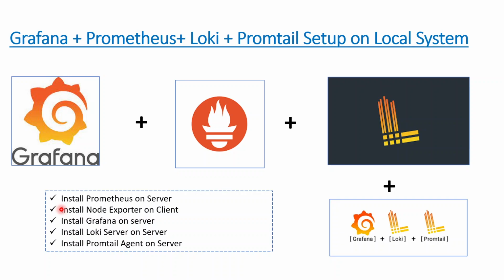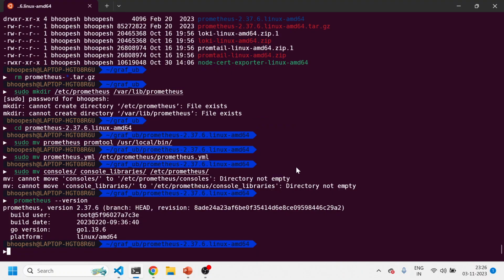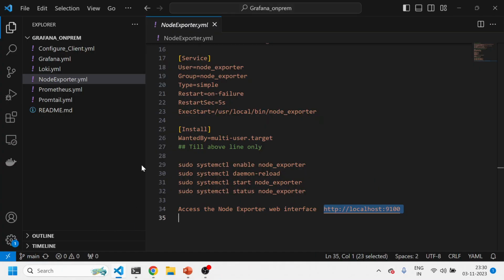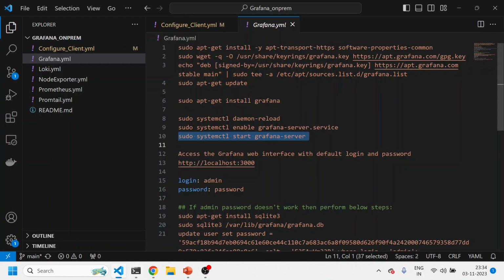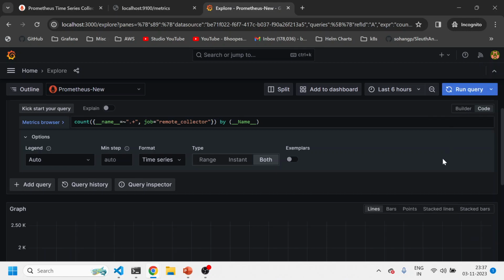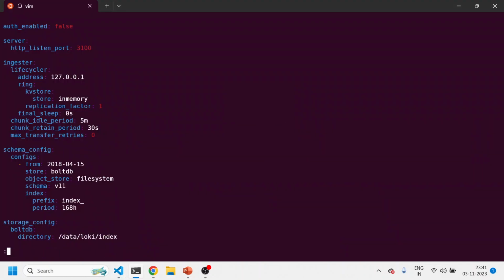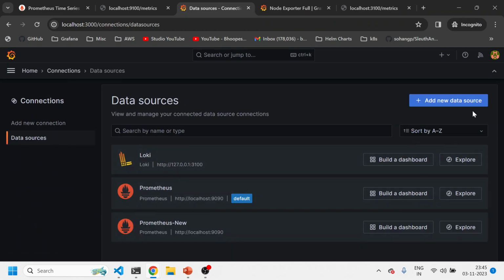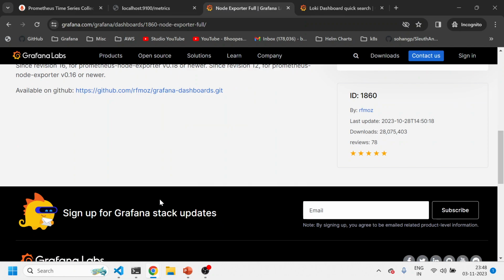Grafana Setup | Ubuntu | Prometheus Grafana Loki Installation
Grafana Setup ubuntu
grafana tutorial
grafana dsahboard
grafana labs
grafana install ubuntu
install grafana ubuntu
prometheus grafana
promtheus
loki
promtail
grafana